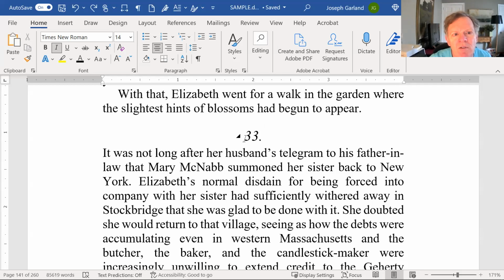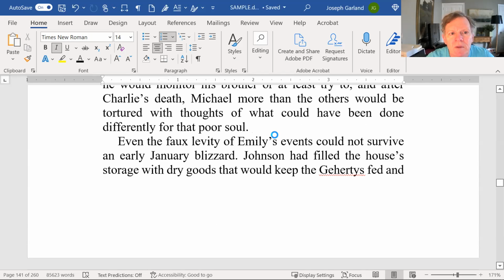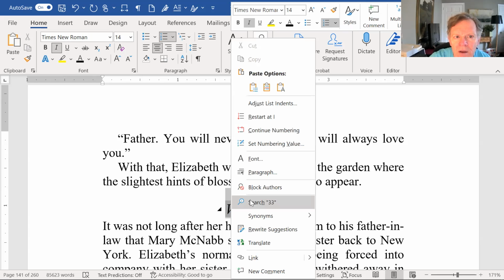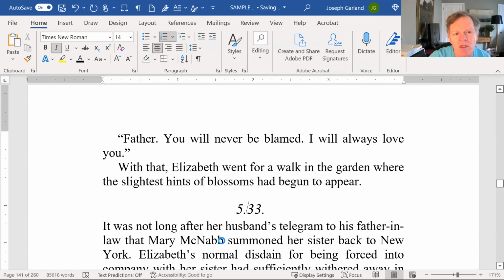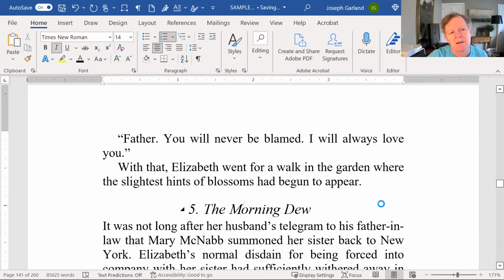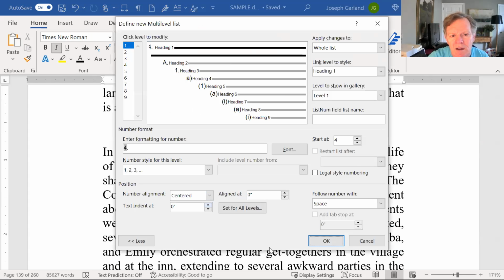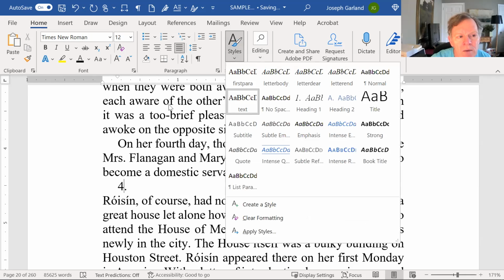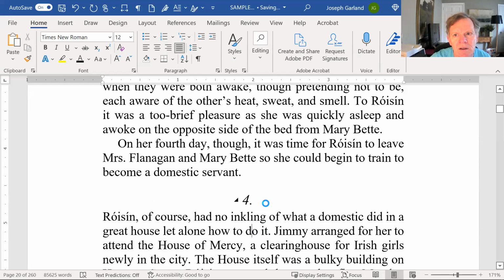Word Conversion to Manuscript 4